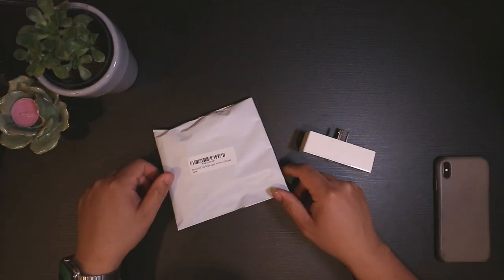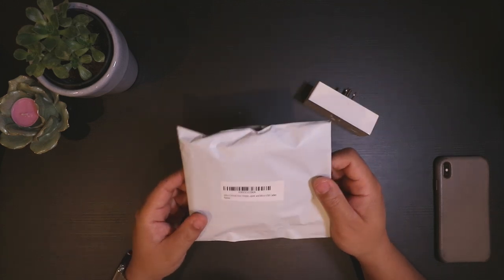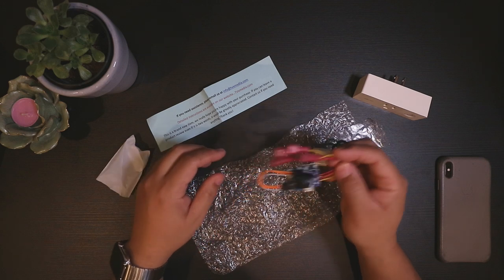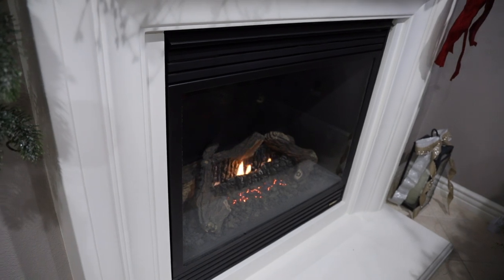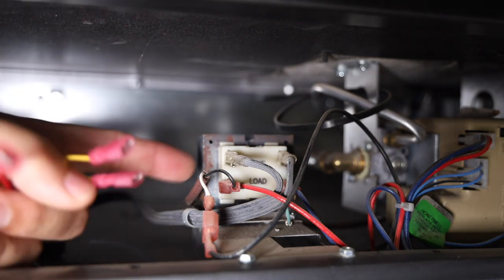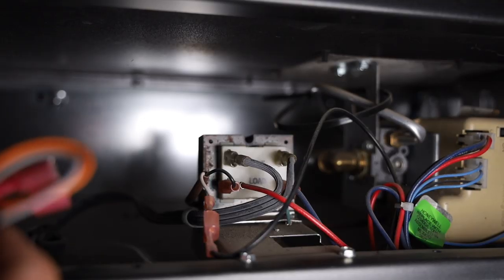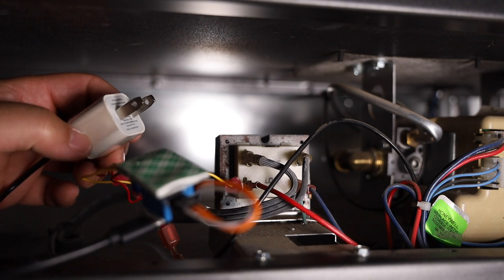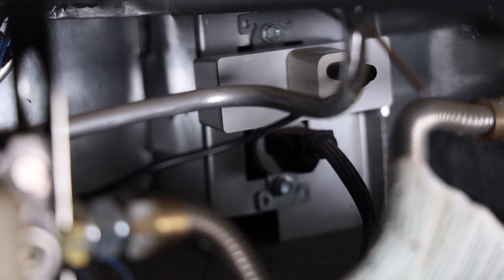How to Turn Your Gas Fireplace into a HomeKit Fireplace!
It’s the holiday season and winter is here. Feeling a little cold? Well after today you’ll be able to ask Siri (also works with Alexa & Google) to turn on the fireplace without leaving the cozy comfort of your favorite sofa, or bed, or from whatever room you may be lucky enough to have a fireplace in. This is a simple install using a relay and a smart home outlet that you may already have!

TV xStream Fireplace Relay Switch

Wemo Smart Plug

VOCOlinc Smart Plug

Koogeek Smart Plug

Legrand-On-Q Smart Plug

Aqara Smart Plug (requires hub, see below)

Aqara Smart Hub